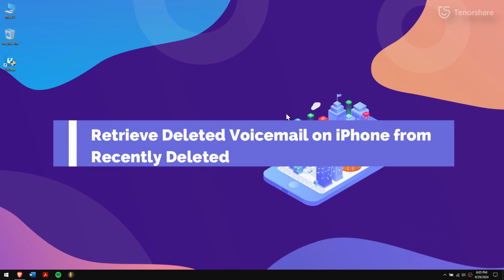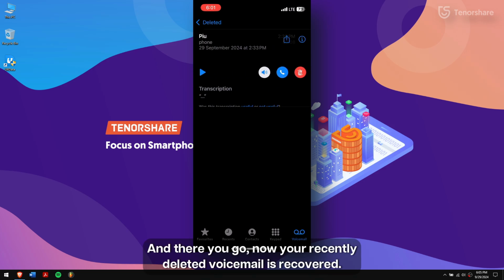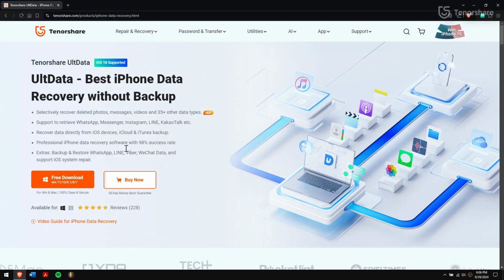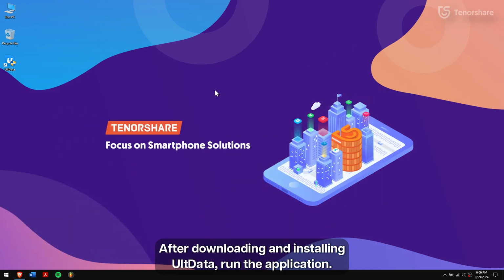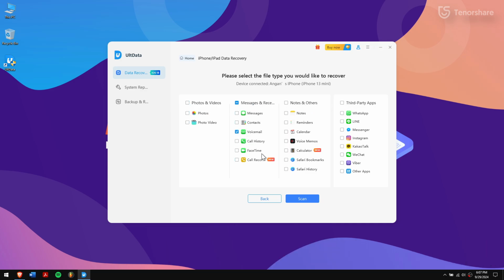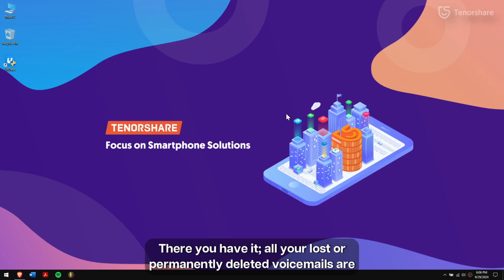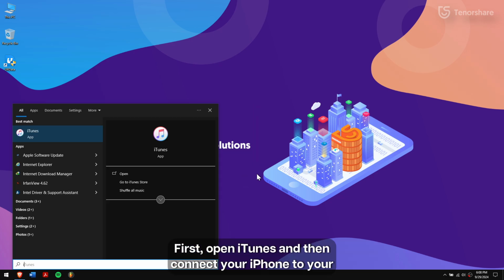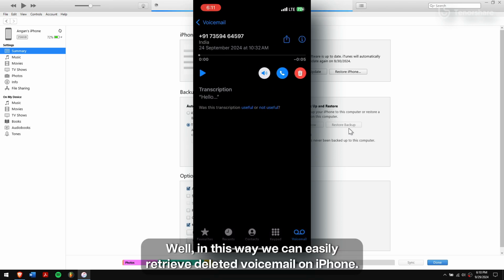How to Retrieve Deleted Voicemail on iPhone [Solved]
How to Retrieve Deleted Voicemail on iPhone without Backup!

⏱ *TIMESTAMP*
00:00 Introduction
00:22 Retrieve Deleted Voicemail on iPhone from Recently Deleted
00:57 Retrieve Permanently Deleted Voicemail on iPhone
02:30 Retrieve Deleted Voicemail on iPhone from iTunes

🟩 Method 1: Recover Recently Deleted Voicemails on iPhone
Open the Phone app, go to Voicemail, and tap on "Deleted Messages." Select the deleted voicemail and tap the red undelete button to recover it. This method works for voicemails deleted within the last few days.

🟩 Method 2: Recover Permanently Deleted Voicemails with Tenorshare UltData
Download and install Tenorshare UltData on your computer. Connect your iPhone, select the Voicemail data type, and click Scan. After scanning, choose the voicemails to recover and save them to your PC.

🟩 Method 3: Retrieve Voicemails from iTunes Backup
If you have an iTunes backup, connect your iPhone to your computer, open iTunes, and click on the device icon. Restore the data from the backup, and the deleted voicemails will be restored if they were part of the backup.